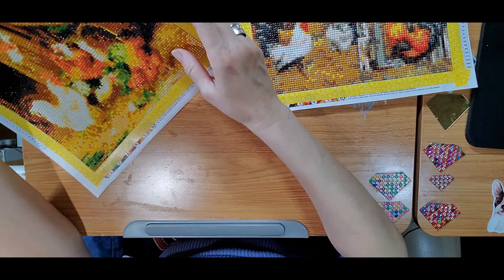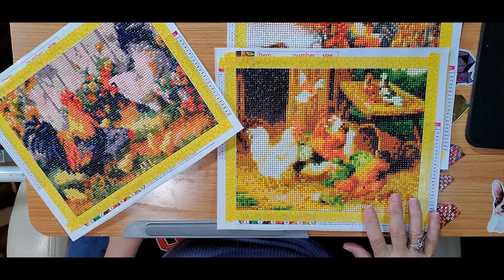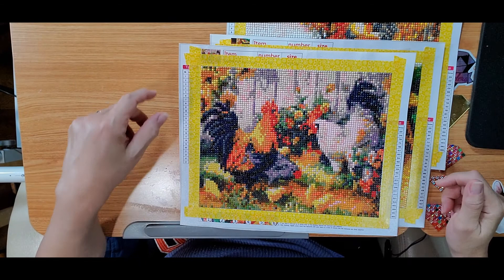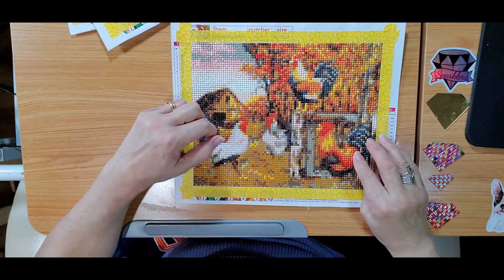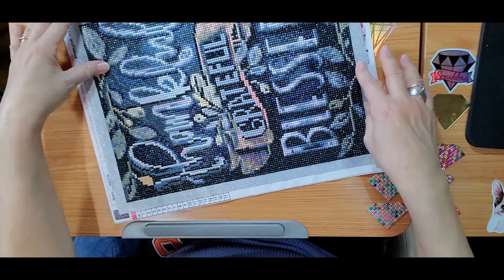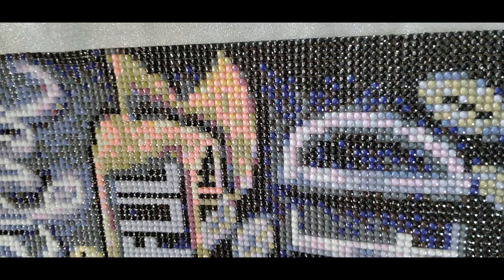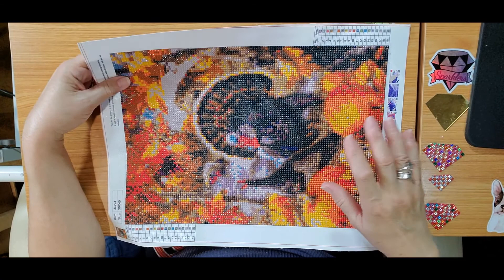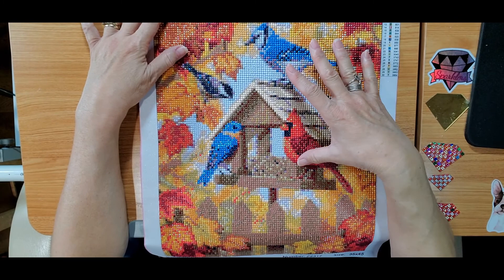Amazon Post Reviews of some snack size diamond paintings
Post review of some of snack size diamond paintings done in October and November.